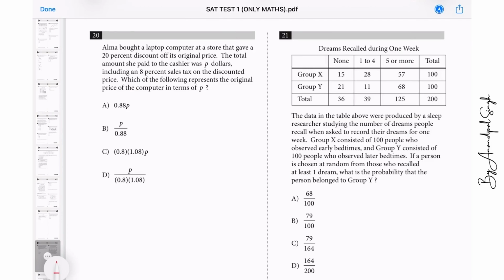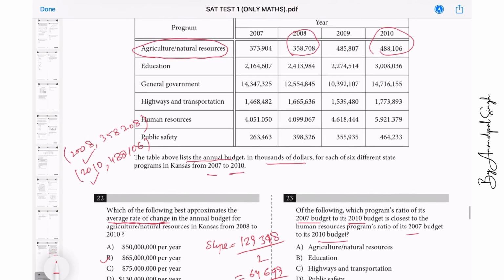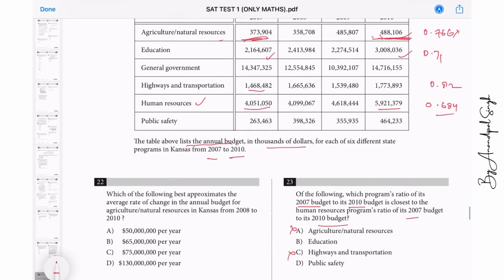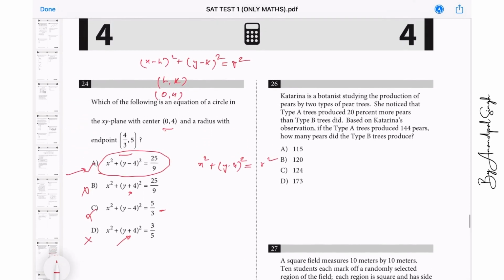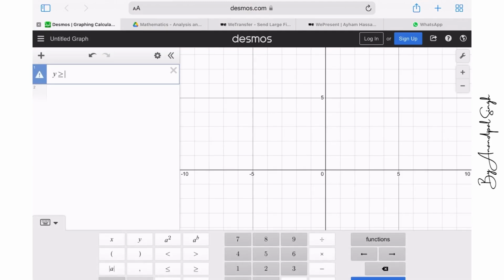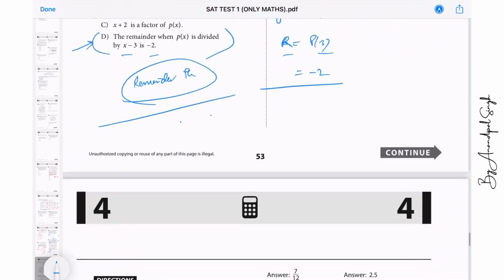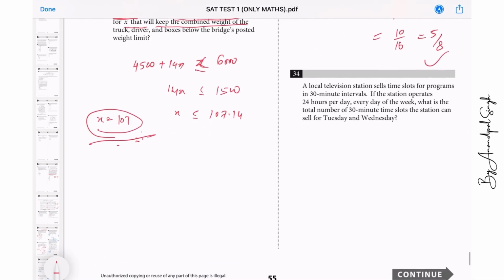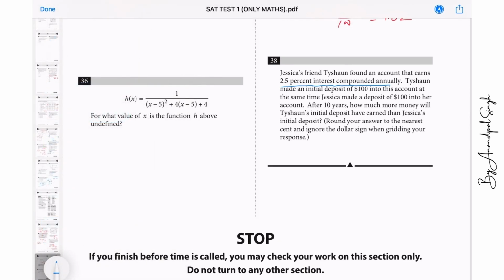SAT Maths Complete Guide | Essential Concepts & Practice Questions-2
Boost your SAT Maths score with this ultimate guide! Covering key topics like algebra, geometry, trigonometry, and data analysis, this video provides clear explanations, problem-solving strategies, and practice questions to help you excel. Perfect for students preparing for the SAT, with tips to tackle both calculator and no-calculator sections. Get ready to ace your test!